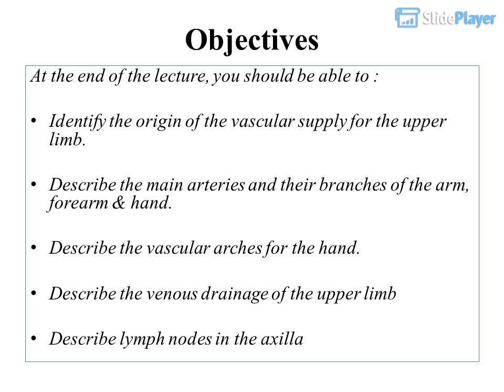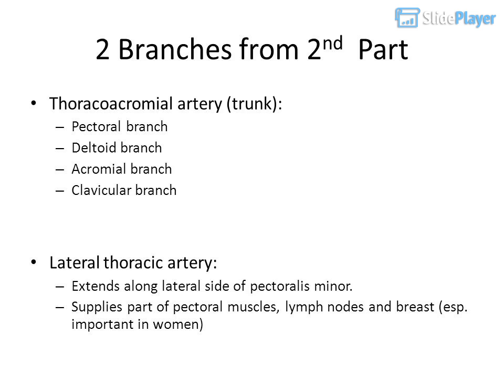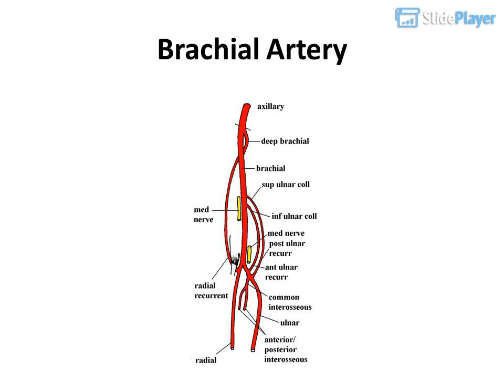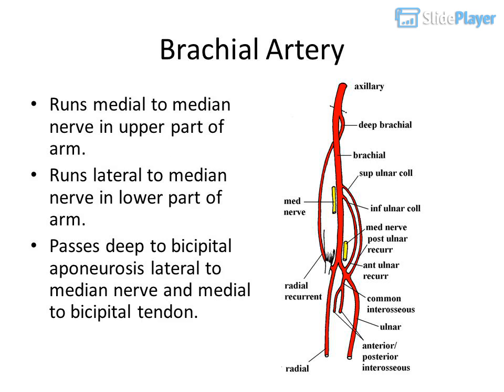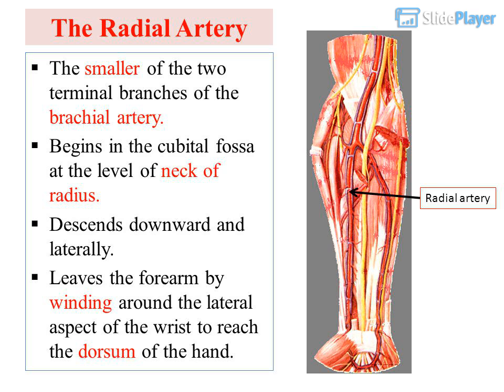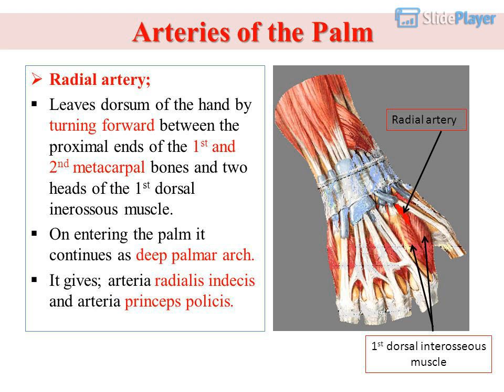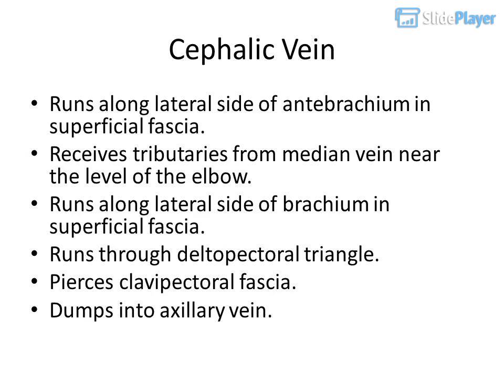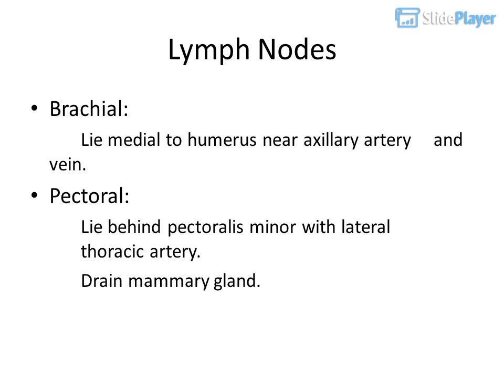Blood supply of Upper Limb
Blood Vessel and Lymphatics of Upper Limb   ppt video online download